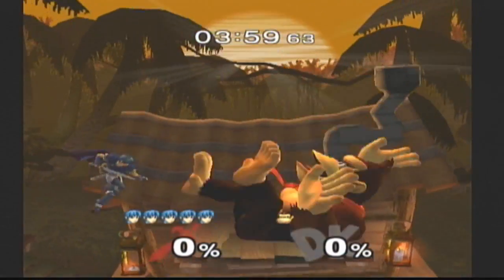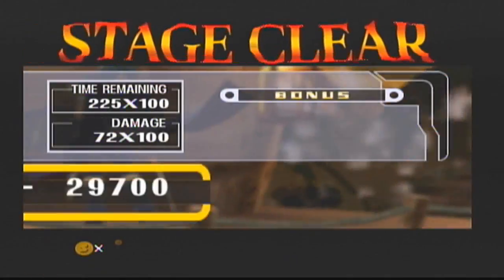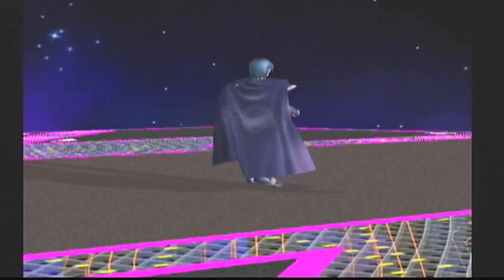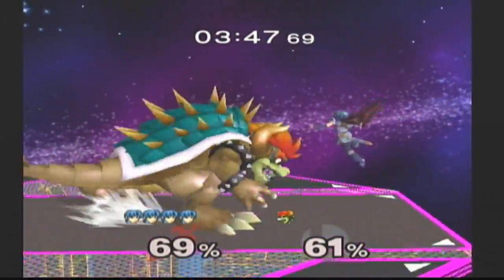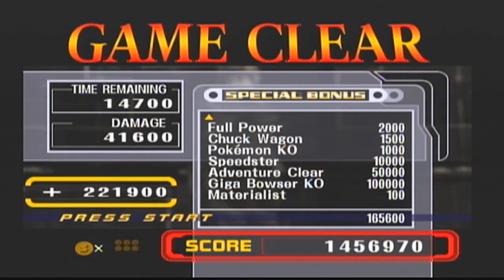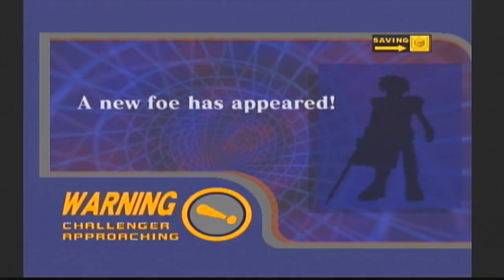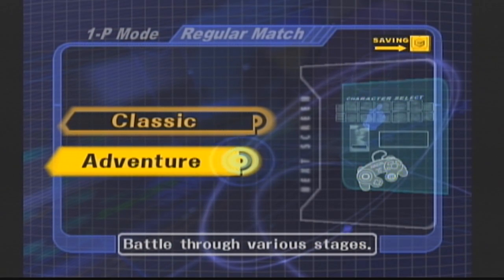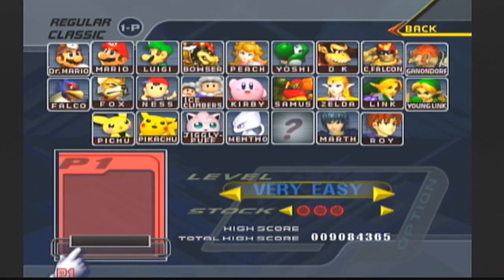Super Smash Bros. Melee: Adventure - Marth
It is now Fire Emblem time and we are going to start by using Marth, the poster boy for the series, aka: the very first main character! Also, this happened to be the smoothest run through Adventure Mode!  XD